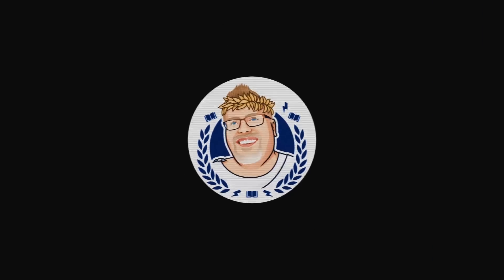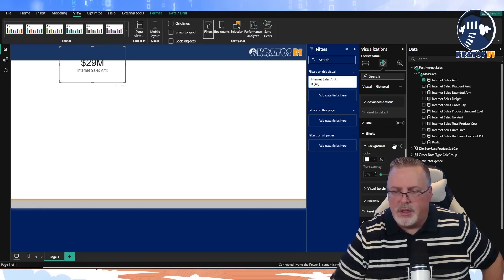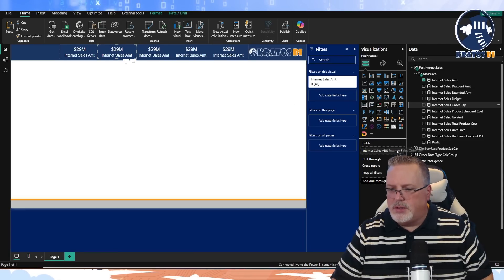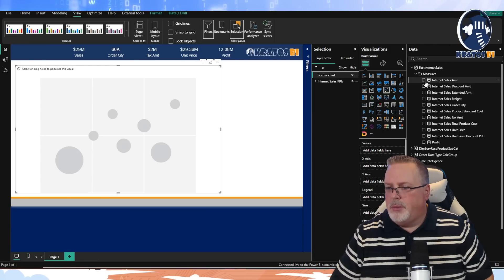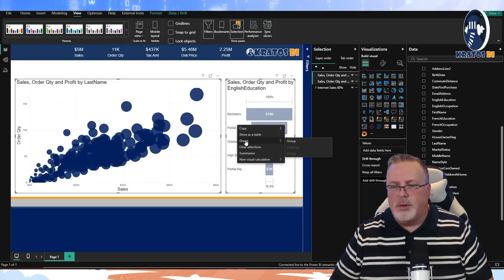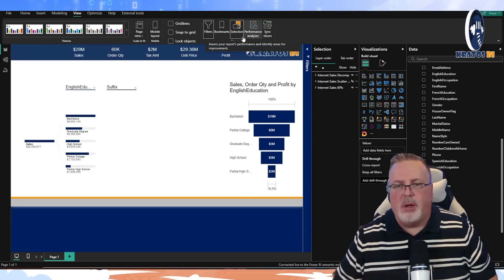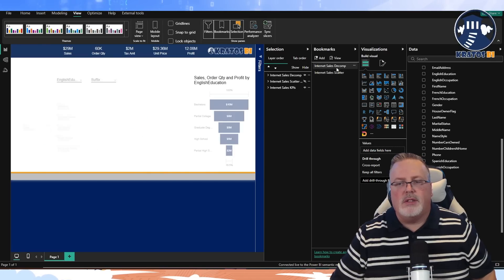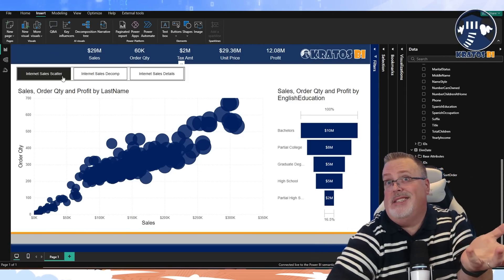Master Grouping Visuals & Bookmarks in Power BI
elcome to Kratos BI! In this video, we’ll explore the essential techniques for grouping visuals and utilizing bookmarks to create dynamic and interactive Power BI reports. These powerful features can revolutionize how you organize and present your data.

✨ What You'll Learn:

How to group visuals for better report organization.

Step-by-step guide to creating and managing bookmarks.

Tips for using bookmarks to enhance interactivity and storytelling.

Practical examples to make your reports more engaging.

Whether you're a Power BI novice or a seasoned pro, this video has something for everyone looking to take their reports to the next level. Together, let’s ascend to data godhood!